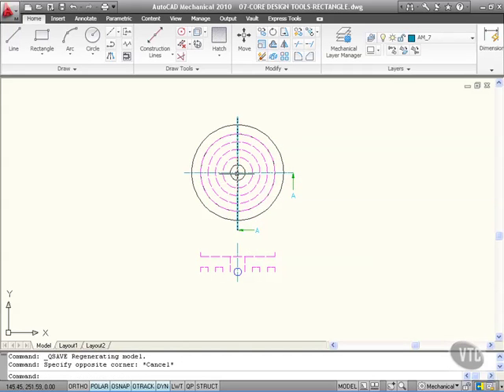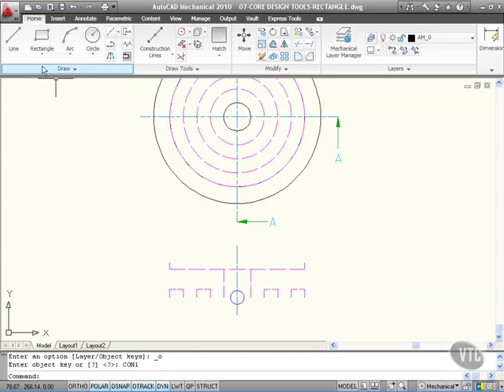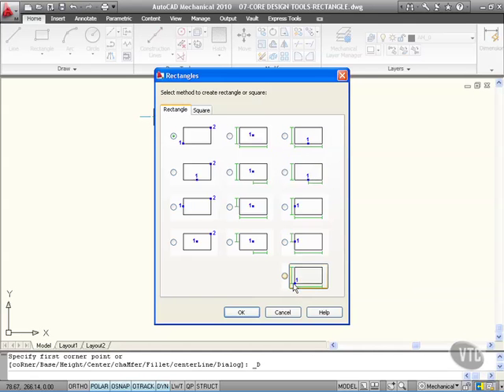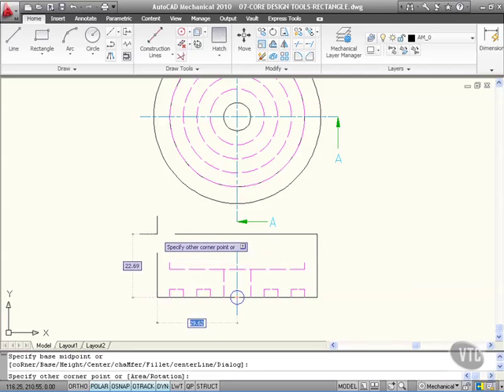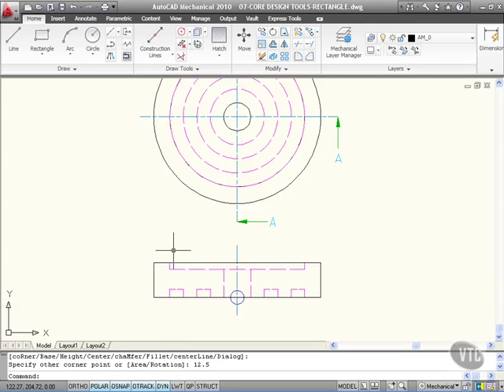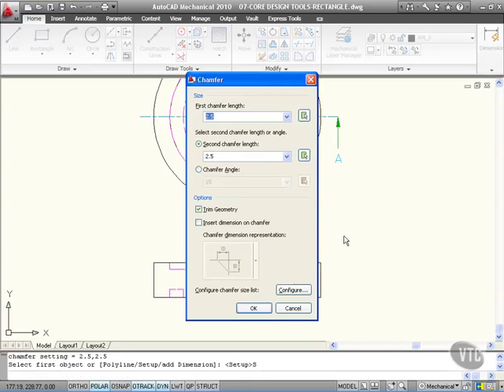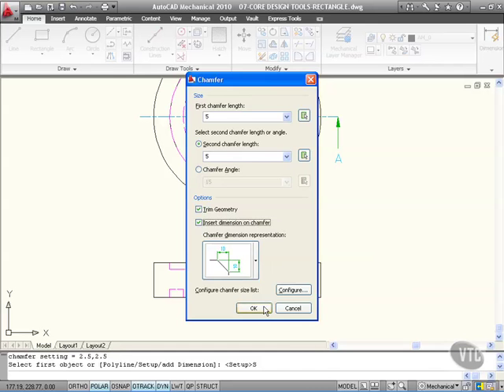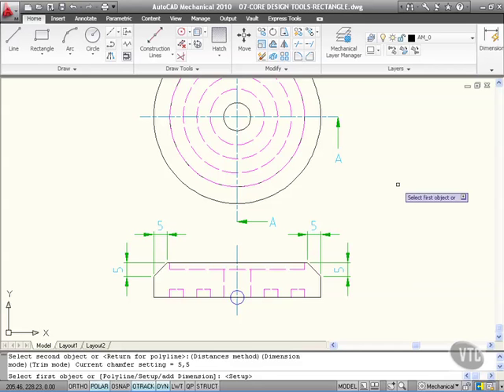Kientruc24h.net -07 01. Core Design Tools-Rectangle.mov